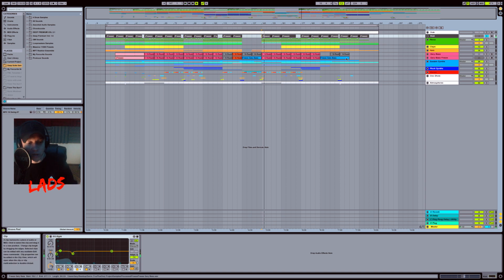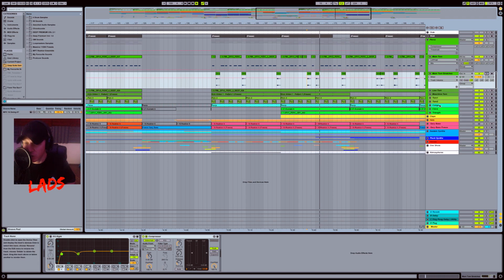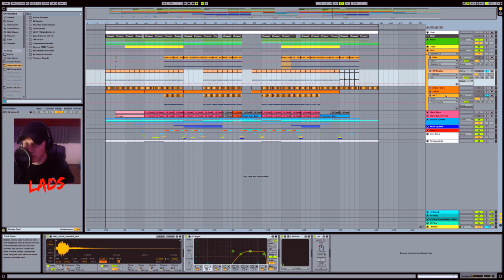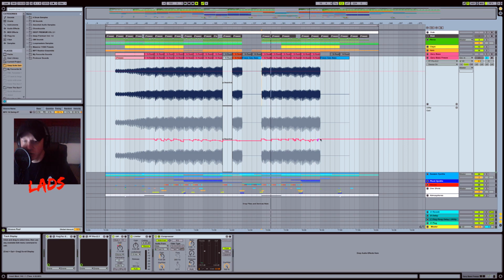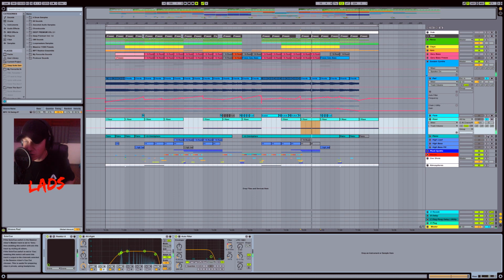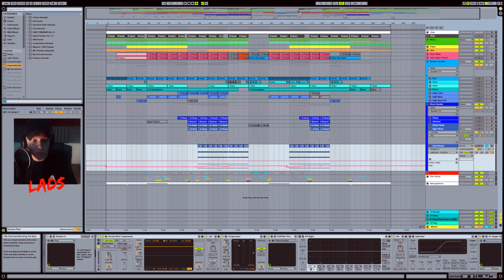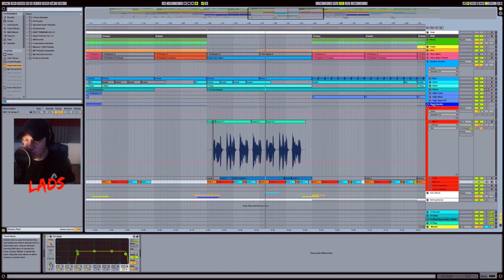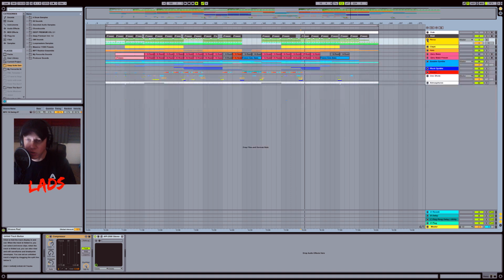How Rasi Z - Zamin (LADS Remix) was made | Walkthrough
Hjello,
first time ever we present you a how we created our newest Rasi Z Remix.
Here you'll see what elements we used and how we "glued" them together!